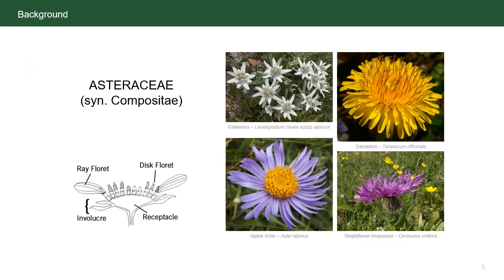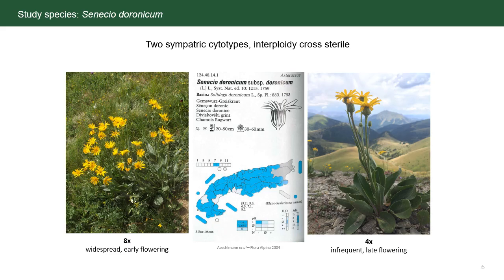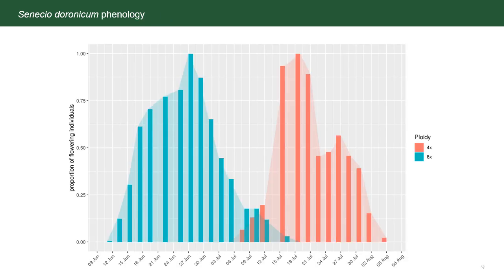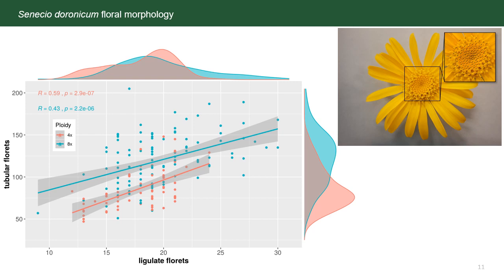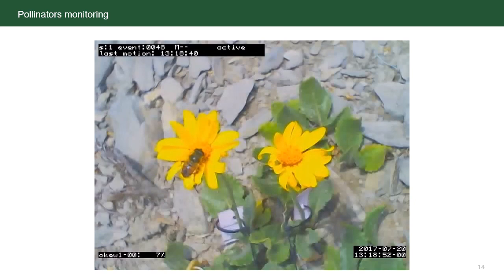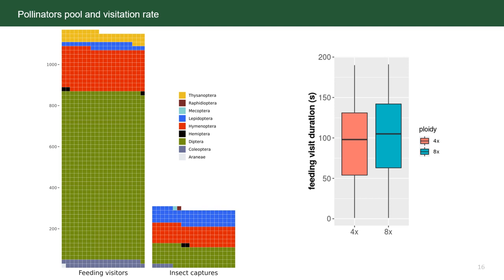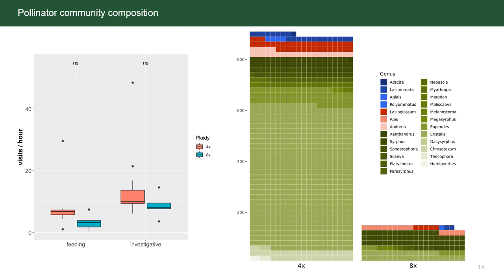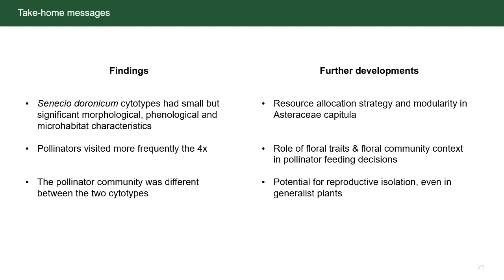Short talk for Botanica Sudalpina - 27 Mar 2021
Automated pollinators monitoring in sympatric cytotypes of Senecio doronicum.